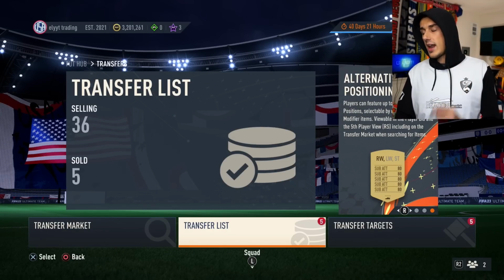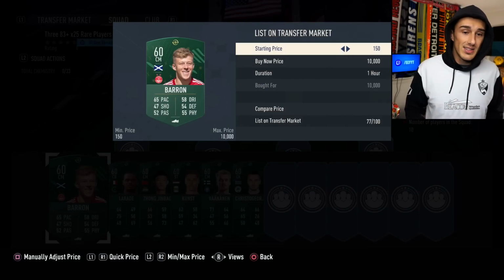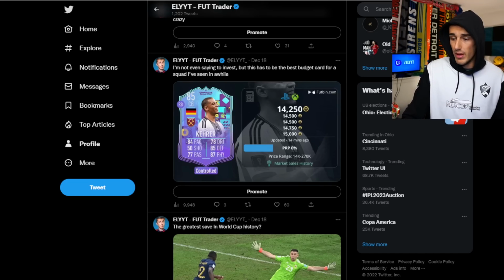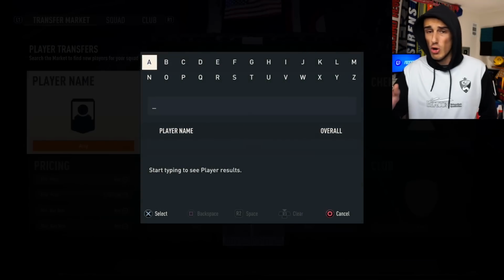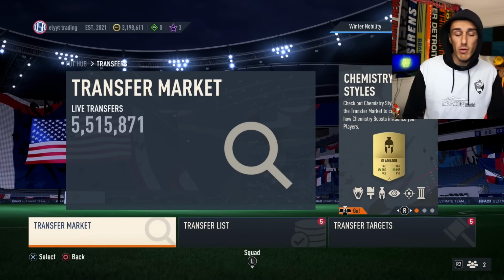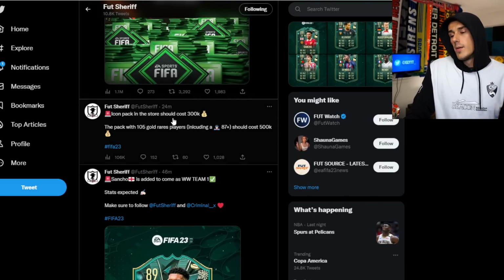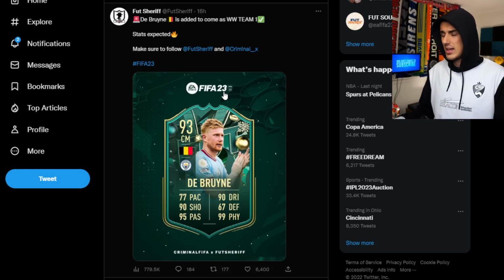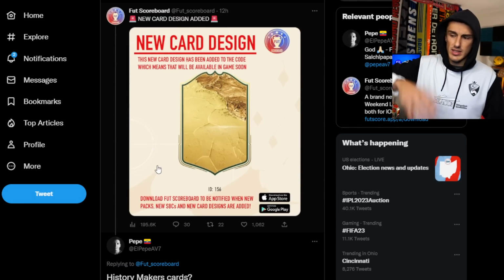BEST NO-RISK INVESTMENTS for the INSANE CONTENT TODAY! | FIFA 23 Trading Tips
➤ (U4GM)

BEST NO-RISK INVESTMENTS for INSANE WINTER WILDCARDS CONTENT TODAY! | FIFA 23 Trading Tips - 90 Jairzinho SBC fifa 23, 88 Maldini sbc fifa 23, winter wildcards de paul sbc, ww de paul sbc, rodrigo de paul sbc fifa 23. winter wildcards sbc

fifa 23 low budget trading
fifa 23 trading to low budget
fifa 23 path to glory
fifa 23 wc phenoms
fifa 23 world cup phenoms
fifa 23 winter warm up pack
fifa 23 winter recruits pack
fifa 23 winter wildcards
fifa 23 winter wildcards swaps
fifa 23 ww swaps
fifa 23 85+ nations sbc
fifa 23 world cup campaign sbc
de paul sbc fifa 23
jairzinho sbc fifa 23
maldini sbc fifa 23